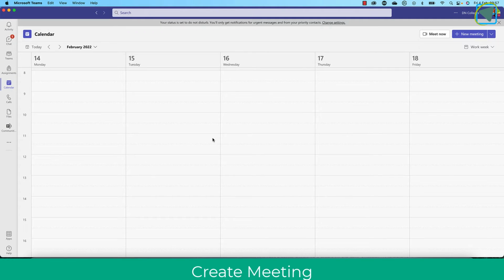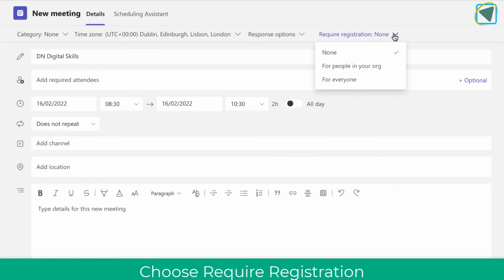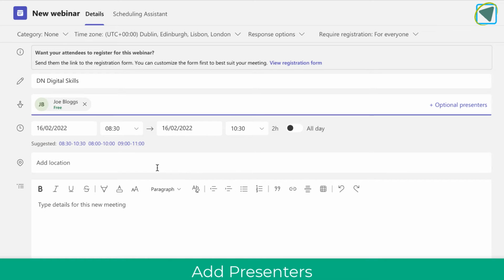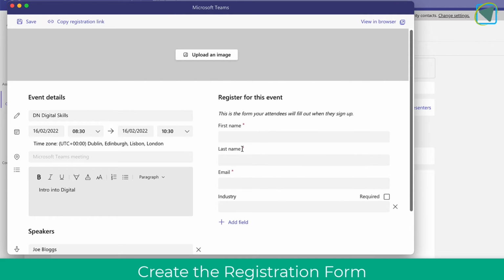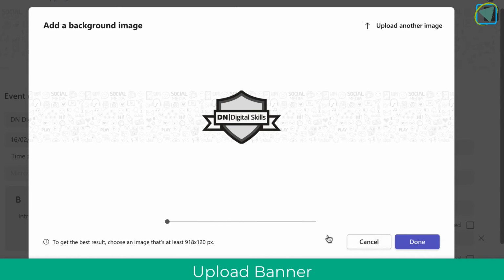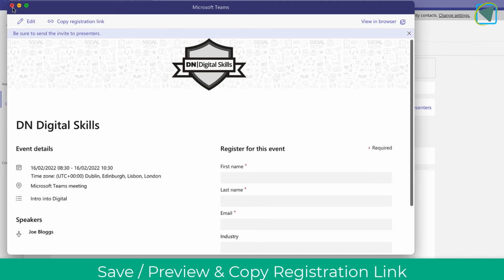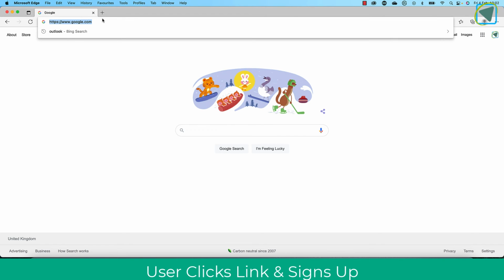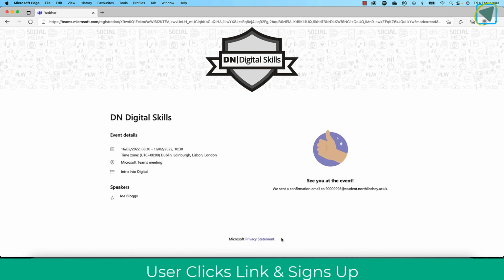Create Microsoft Teams Meeting with Registration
Create Microsoft Teams Meeting with Registration.  With this video learn how to Schedule a Teams meeting / webinar with registration. Instead of sending out meeting invitations that contain a Join meeting link, you can promote your meeting and have attendees register. You’ll cast a wider net for attendees, and it will allow your attendees to provide important info about their interests.

In meetings with registration, the organizer and presenters have more control than in a regular meeting. By default, attendees:

Wait in the lobby until the organizer or a presenter lets them into the meeting.

Cannot share content.